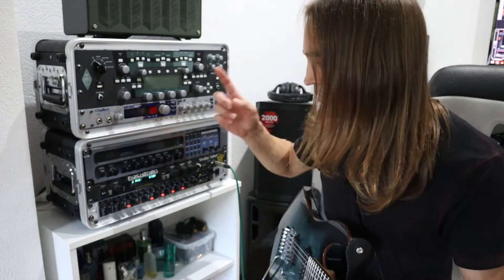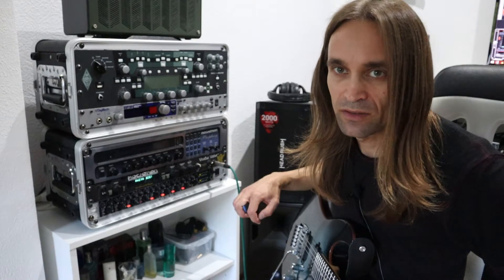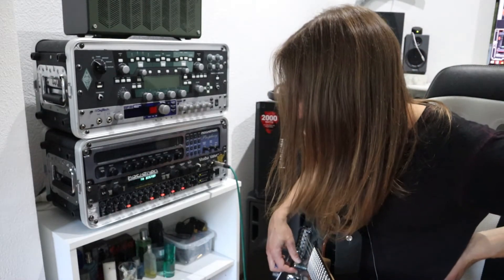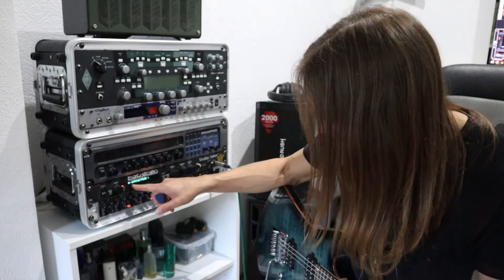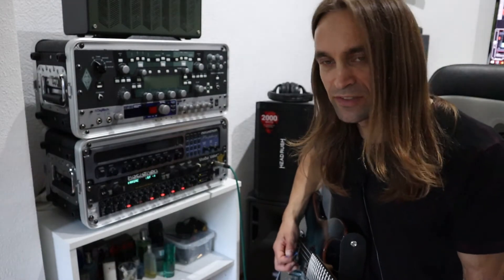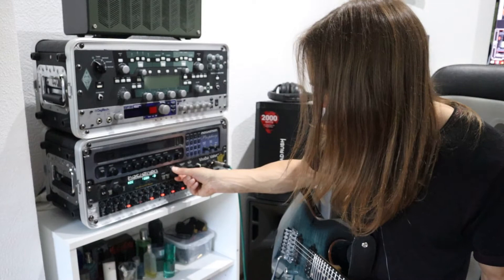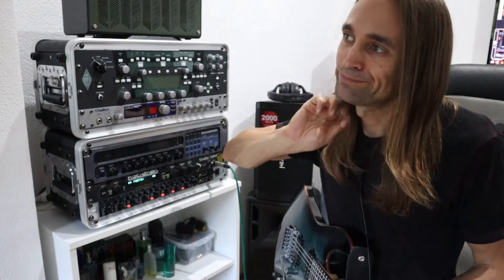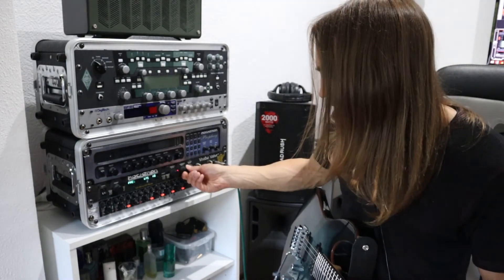Rocktron voodu Valve w/Harley Benton Fusion